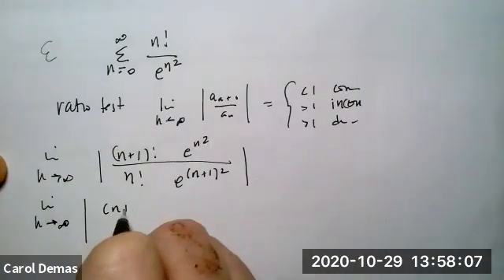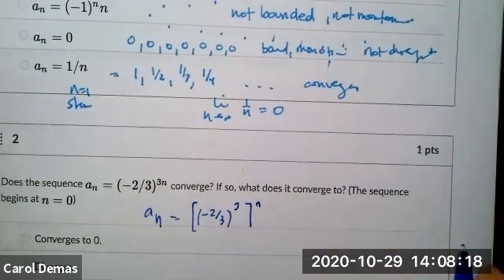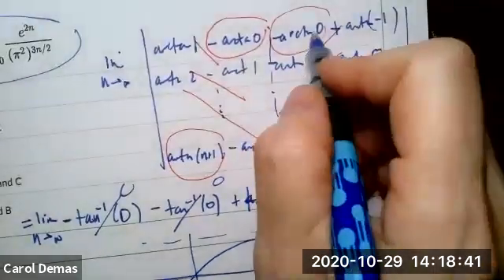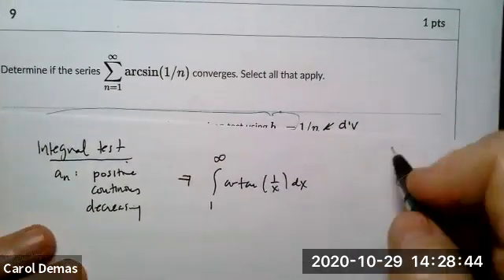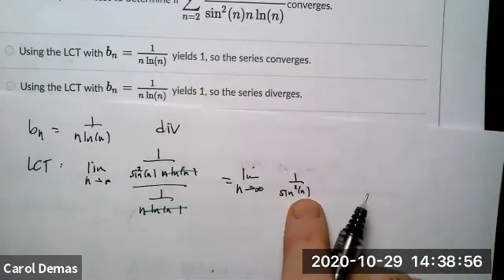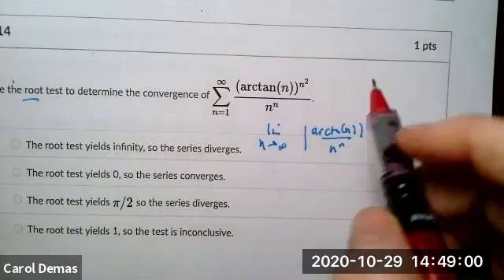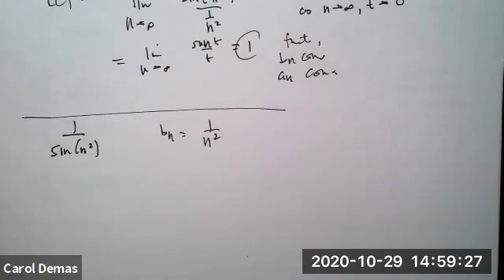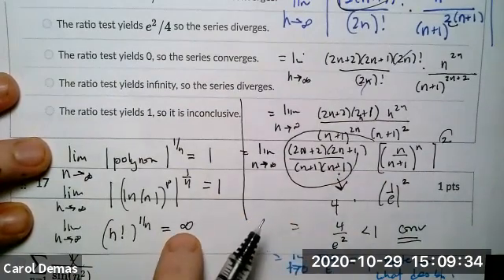exam 2 review pt2 demas